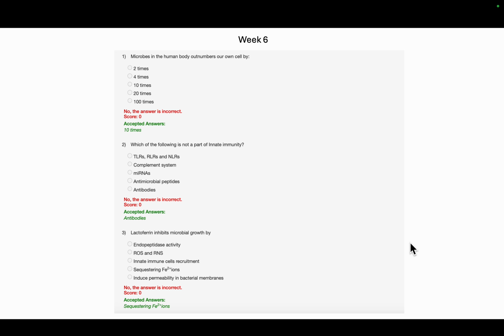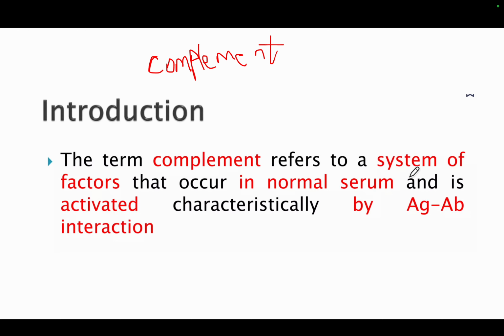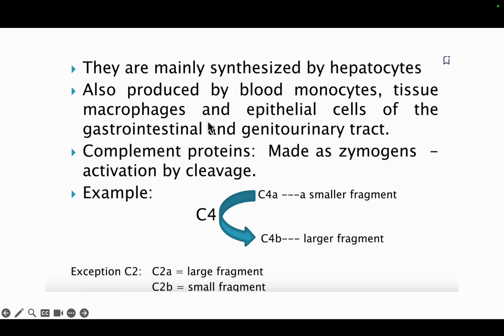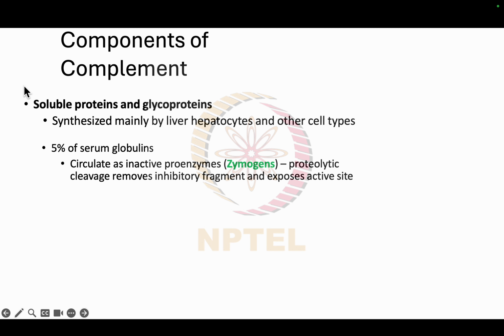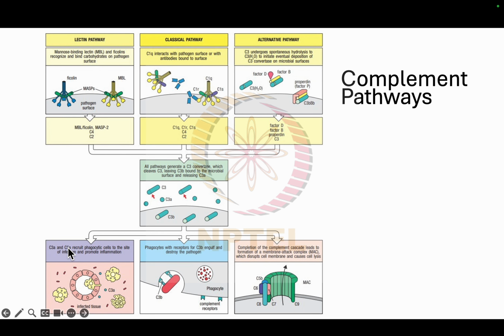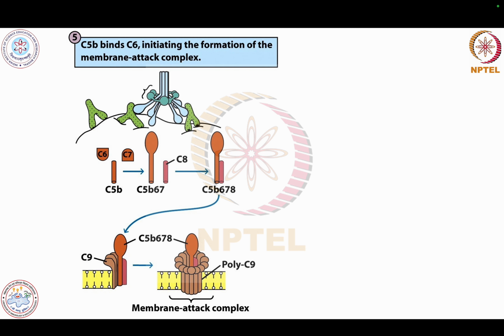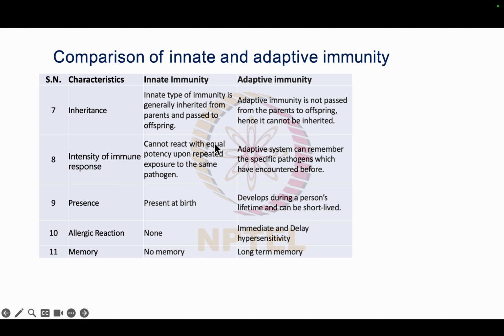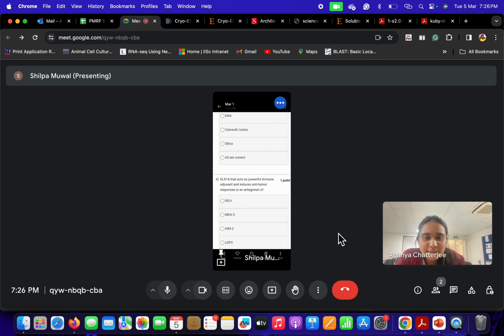Lecture 6_NPTEL_IMMUNOLOGY